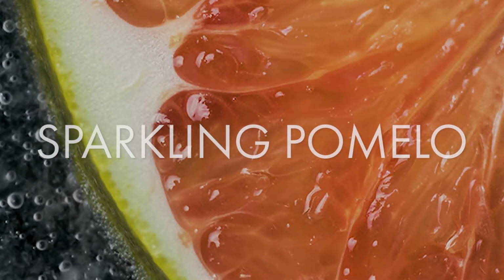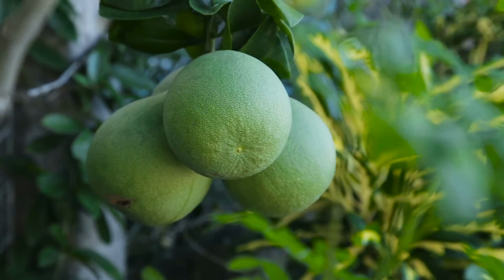Let's Talk Scents: Orange Blossom, Sea Salt and Orchid, and Sparking Pomelo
Phyll from our product development team chats with Lisa, a fragrance industry expert, about our new spring scents for 2017:

For more information on these scents, other fragrance oils, and candle making supplies visit us